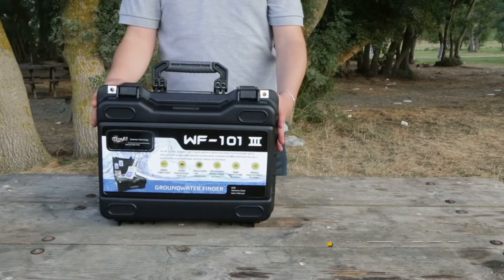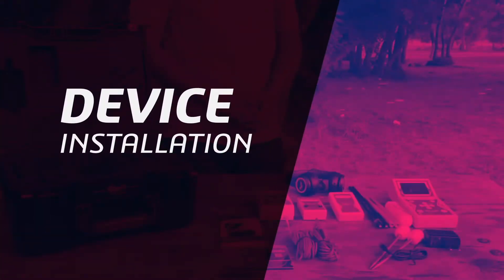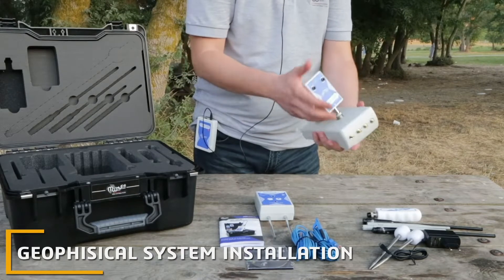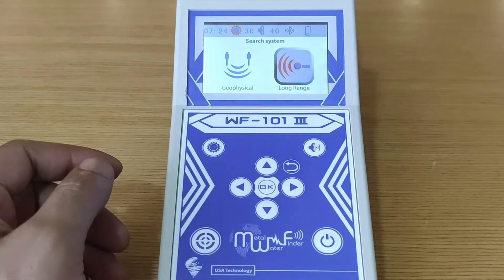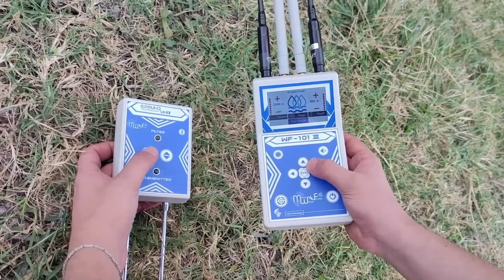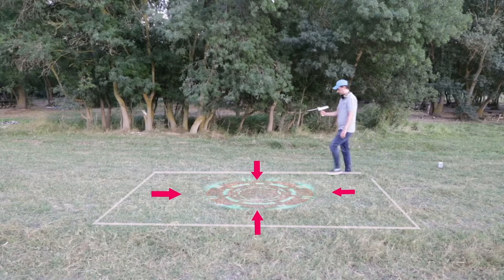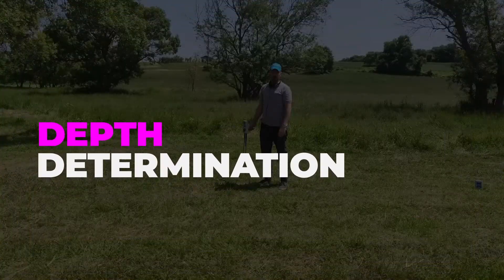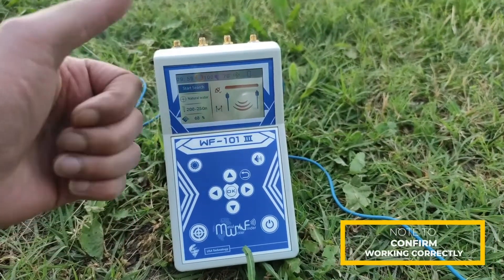WF 101 III" User Guide Video - Groundwater Detection Machine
This video shows how to use and work with the 3rd generation WF101, this device is one of the best and most famous water detectors in the world.

The WF-10 III 3rd-generation device is equipped with new and modern features and functions, which enable the user to accurately determine the locations of groundwater.
This version works by two integrated detection systems to achieve accurate and error-free results:
01- The advanced long-range search system, with a smart acoustic tracking system and interactive data on the TFT color screen.
02- Geophysical search system, quick and accurate results for water type, depth and density.

Mobiles: (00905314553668  /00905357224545) All App Available.